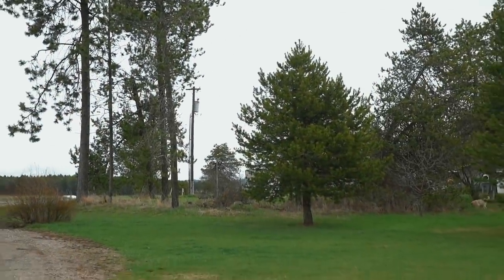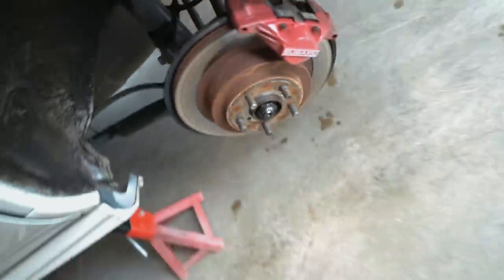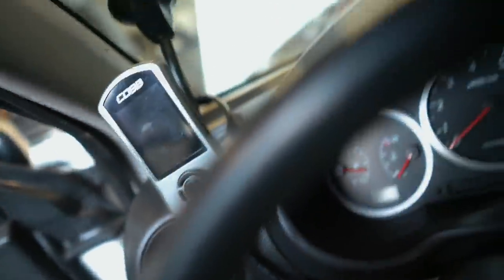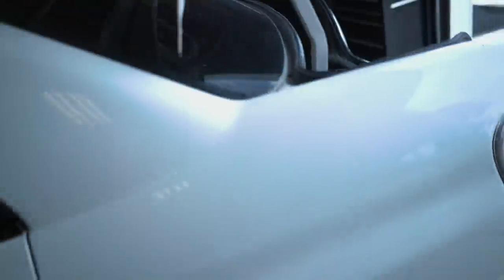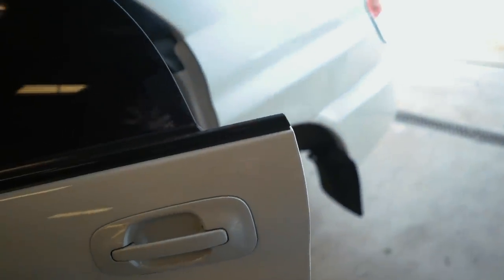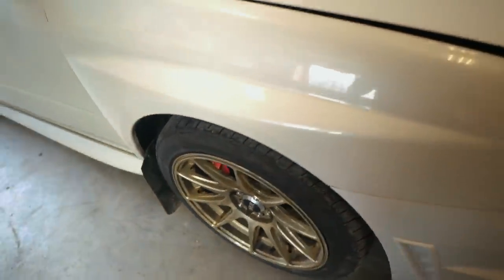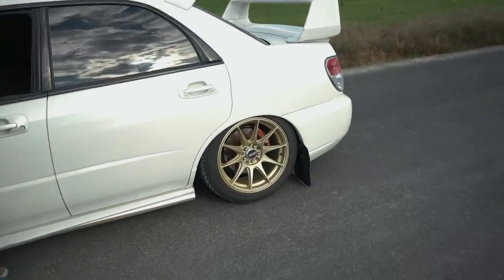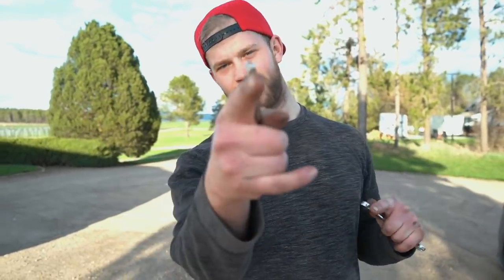Bagging the WRX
Bagging a 2007 Subaru WRX!
Everything you need to bag your Subaru:
Front Bags
Rear Bags

Send Me Stuff:
Devin Niemela